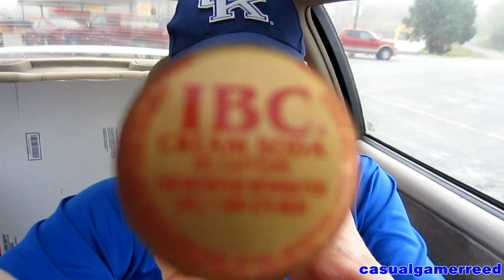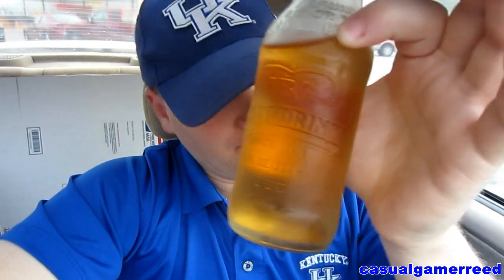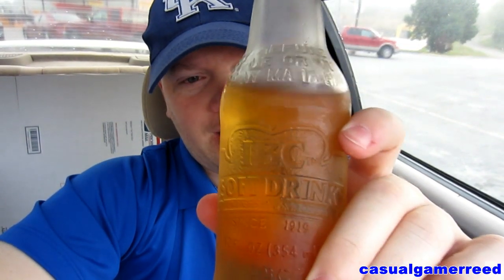Reed Reviews IBC Cream Soda